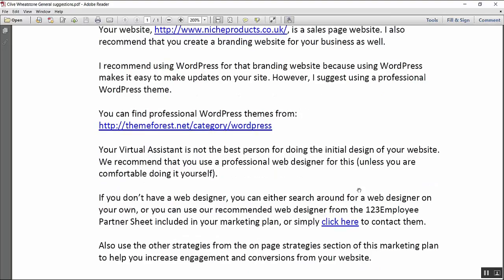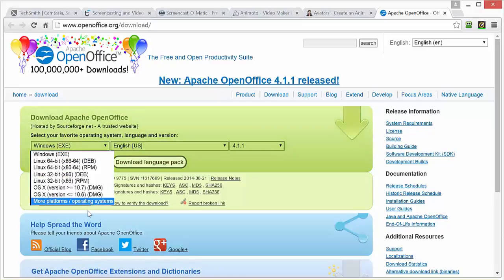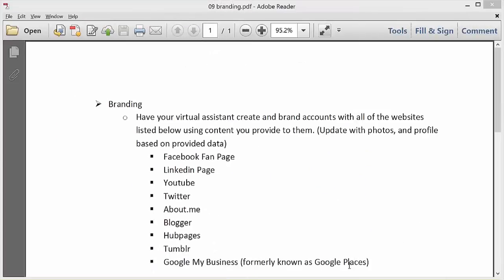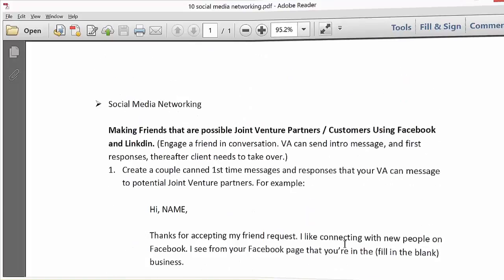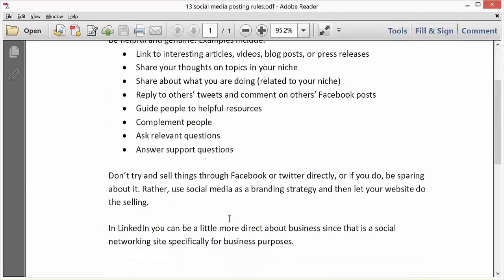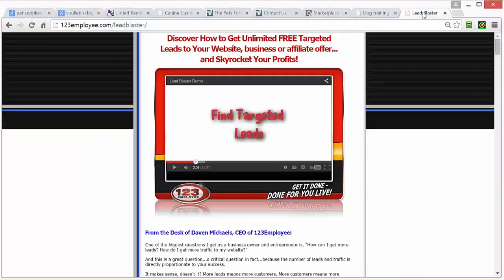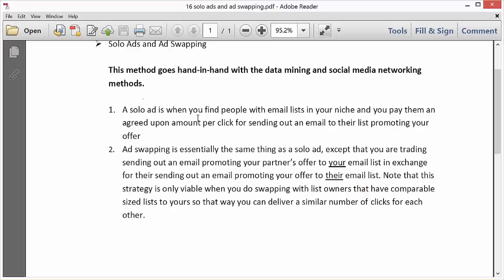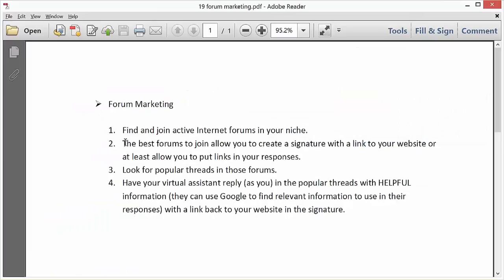Clive Wheatstone video